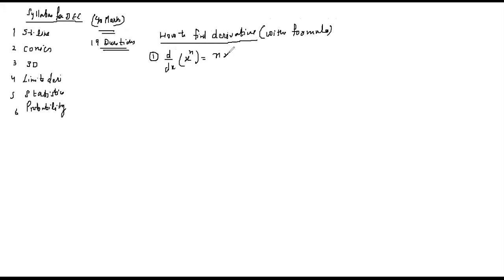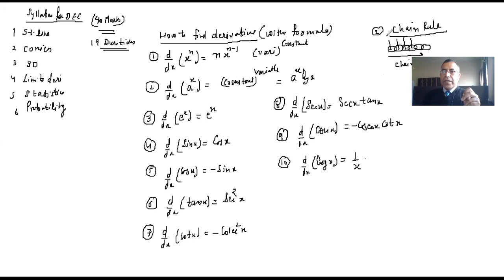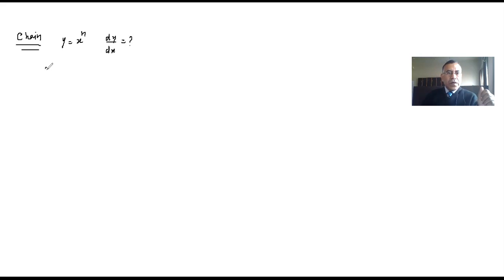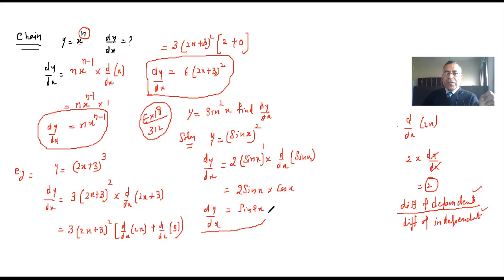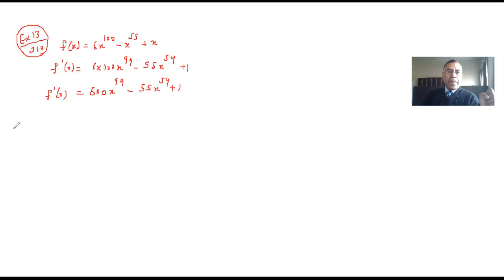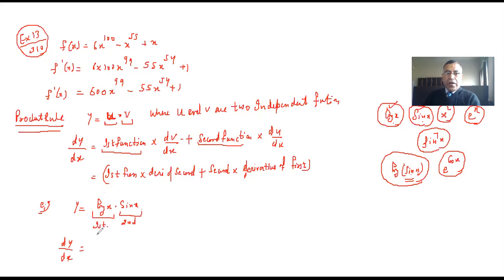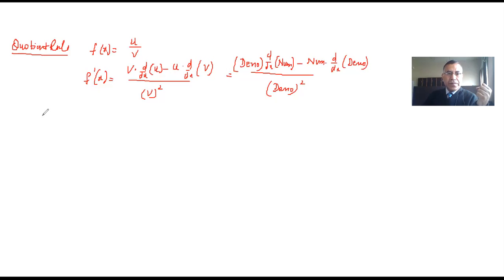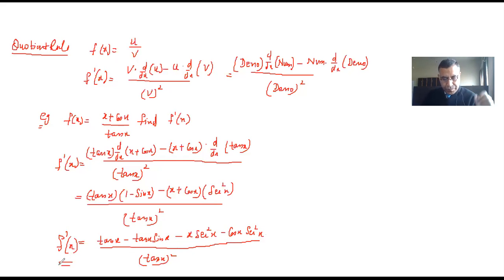Concept of chain rule,Quotient rule,Product rule